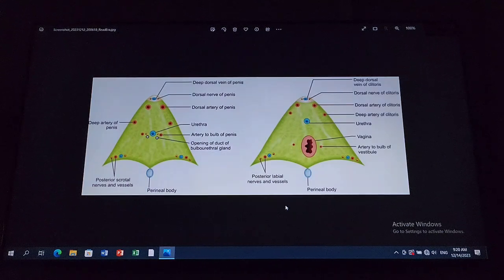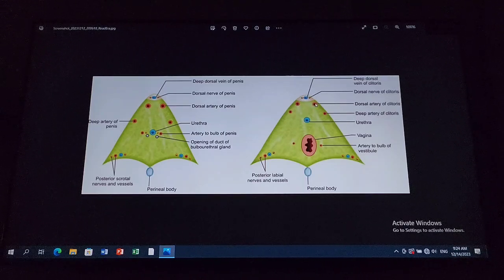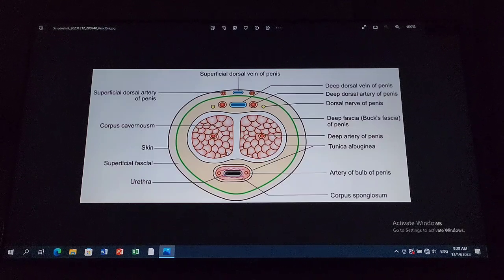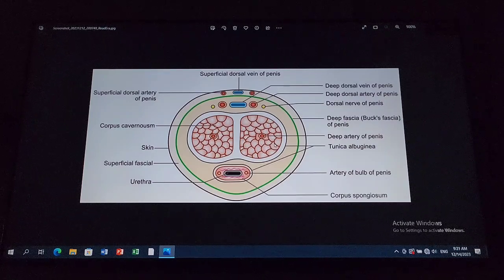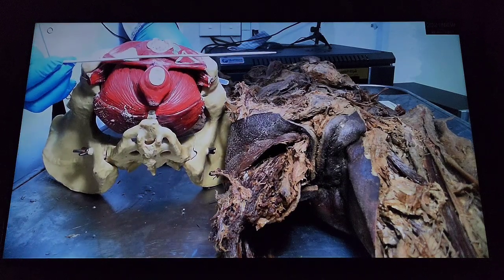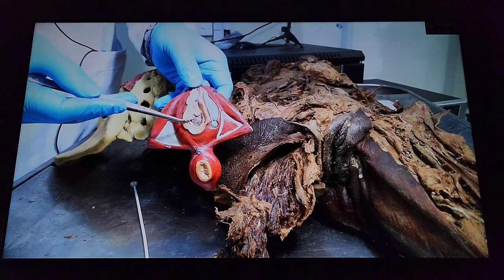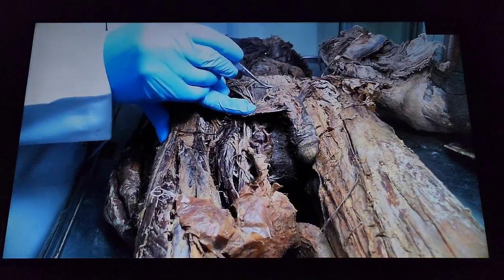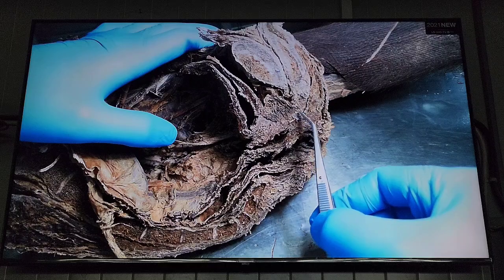مختبر التشريح ( شرح دكتور عبد الله+ شرح الدكتور ثائر) pelvis 3